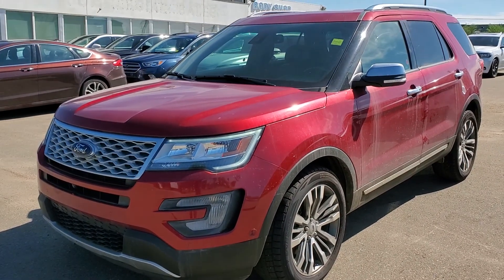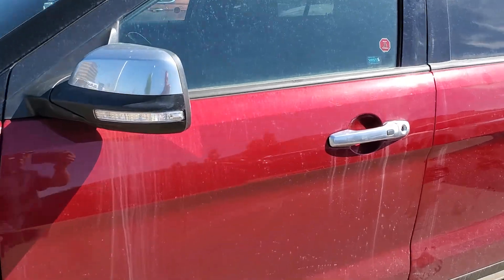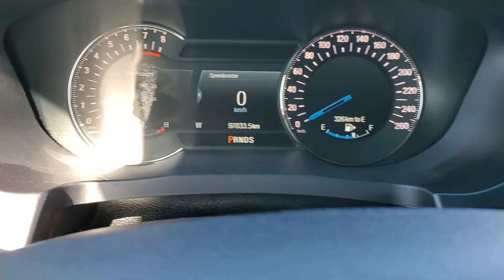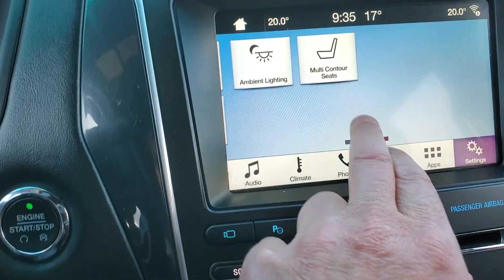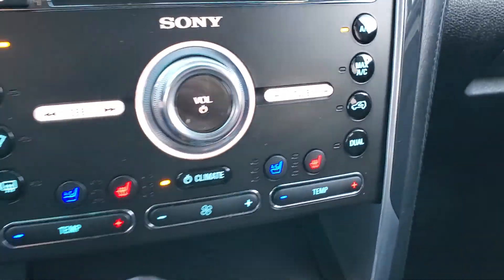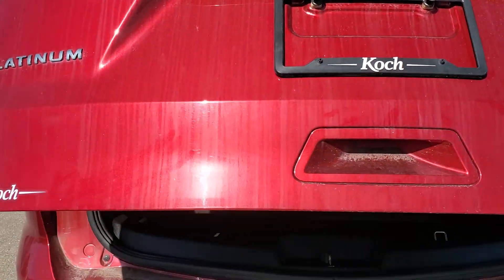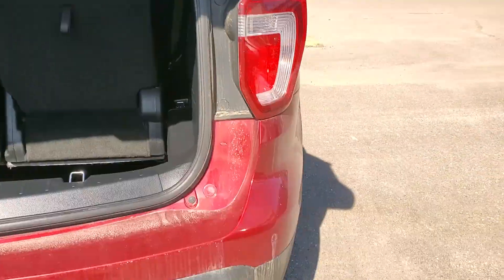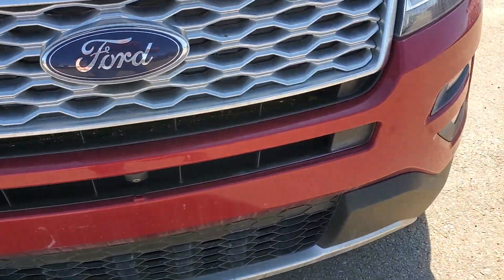2017 Explorer Massage seats! Brad at Koch Ford